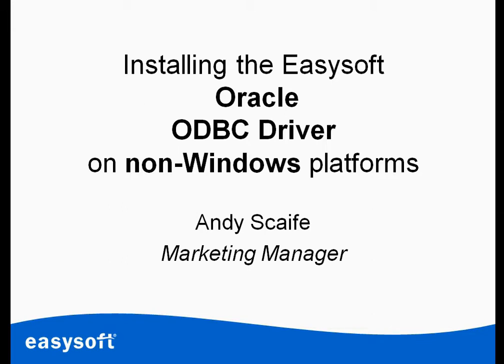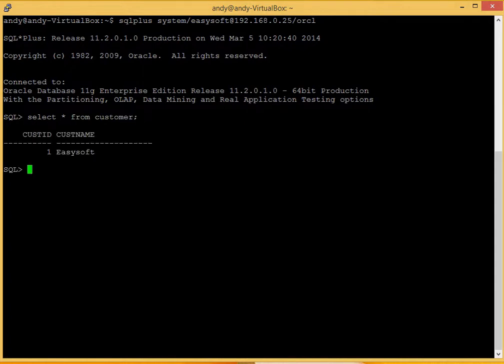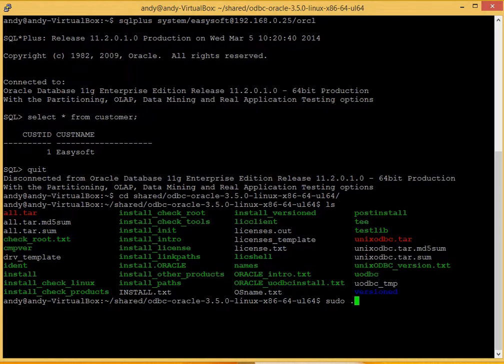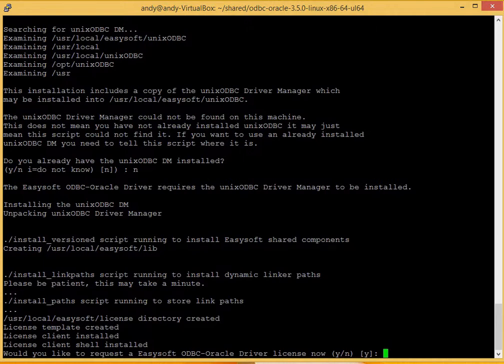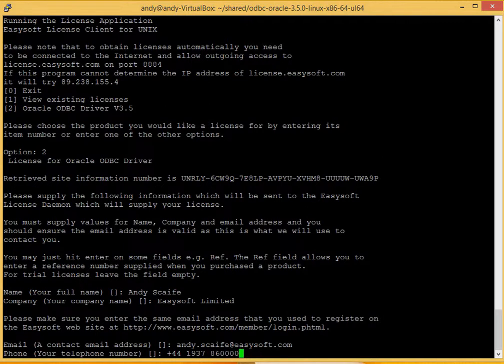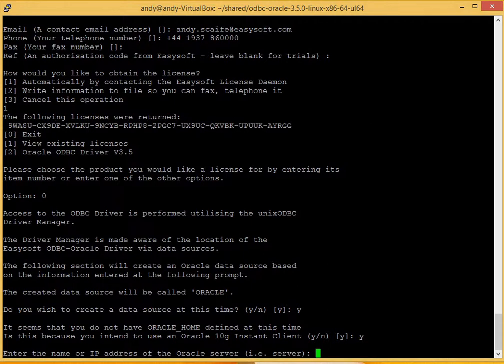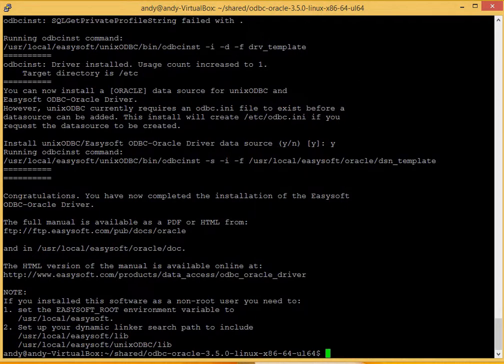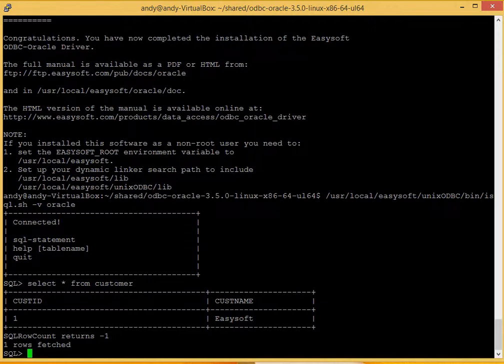Installing the Easysoft Limited Oracle ODBC Driver onto Linux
Installing the Easysoft Limited Oracle ODBC Driver on a non-Window platform

We created a video where we do this install and get data back in 52 seconds but we thought it would be worthwhile taking a more leisurely look at how to install our Oracle ODBC Driver on to a non Windows platform (this could be Linux, AIX or Solaris for example).

Prerequisits:
Activated Easysoft Account (Free)
Downlaoded and extracted Oracle ODBC Driver (Free)
A non Windows platform to install the Driver on, I'm using Linux
Access to Oracle
About 5 minutes of spare time to do the install (maximum amount of time needed).

So you don't have to watch all the processes and because you'll have some of this set up anyway, I've downloaded the Oracle ODBC Driver onto my Linux box.
I've also downloaded the Oracle Instant Client basic and SQL Plus, and these have already been set up.

We recommend you simply accept the default locations.  If you are installing as a non-root user or you wish to install in a non-default location then I've left a link in the summary below to explain what you need to do.

That will explain what to do if you are installing as a non-root user or you wish to install in a non-default location.

All these details help us to help you in case of a support call.

We hope you can see from this video just how easy these Drivers are to install

Easysoft Limited can help you with your data access ... for our full range of ODBC and JDBC Drivers, Bridges and Gateways

Be sure to let us know if you have any comments or questions.

Until next time, thanks again and we'll see you again soon.